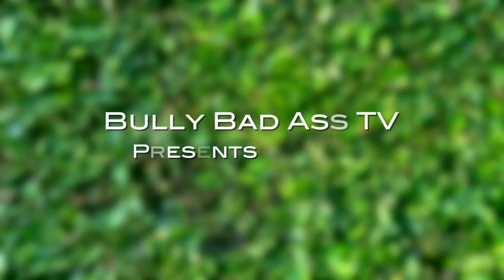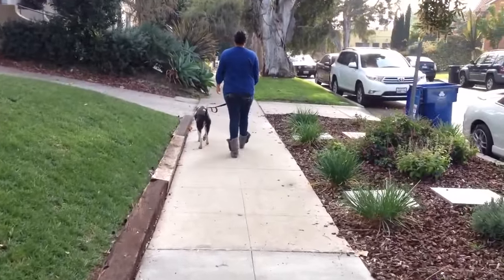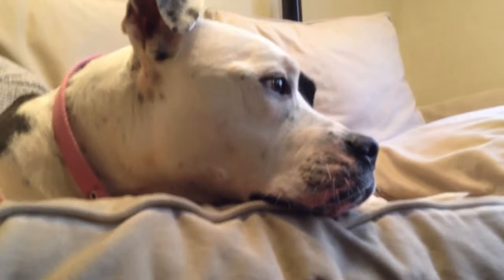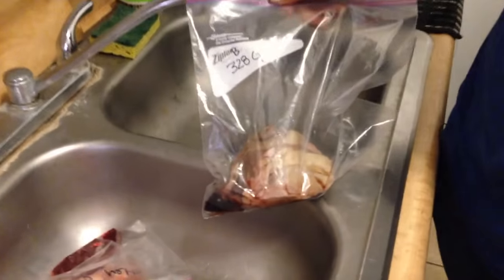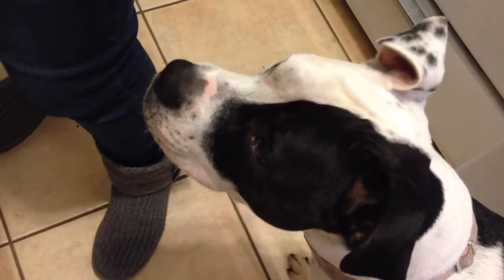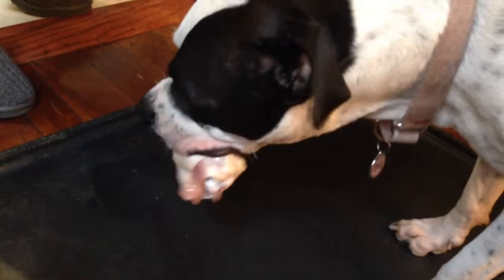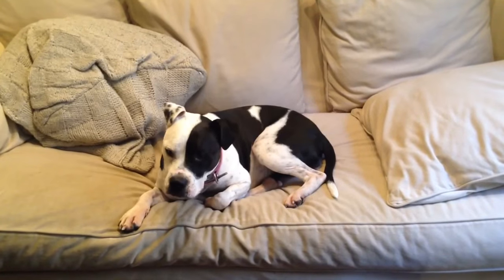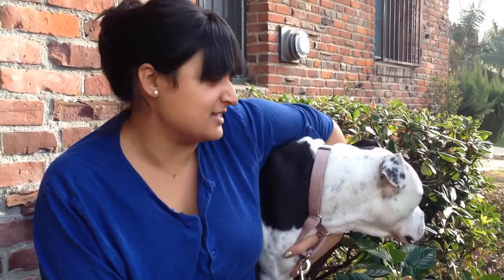THE PREY MODEL DOG DIET EXPLAINED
Pepper is a 3 yo Pit Bull who had suffered from dibilitating allergies, until her loving owner Sheena put her on a Prey model raw food diet. I am a big believer in Raw Meat, bone, and organ diets for K9s. If you love your dog you should be feeding him/her a raw diet. This short doc was filmed entirely with my iPhone 5.